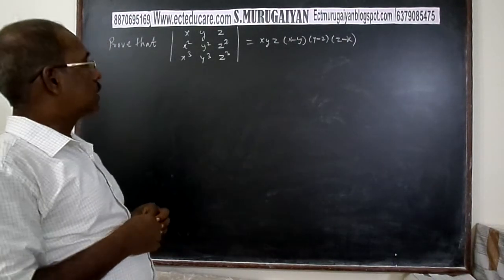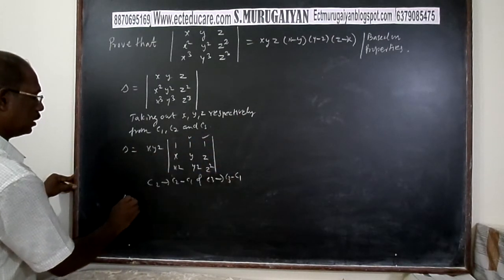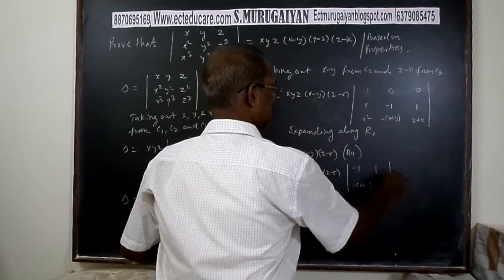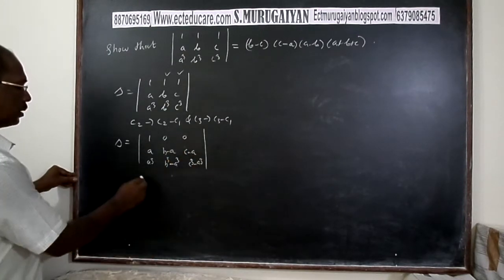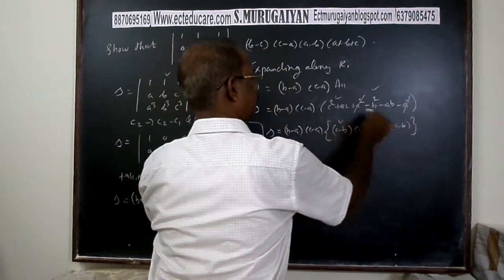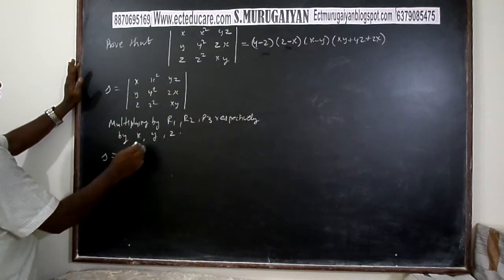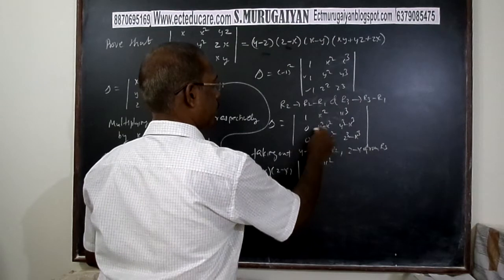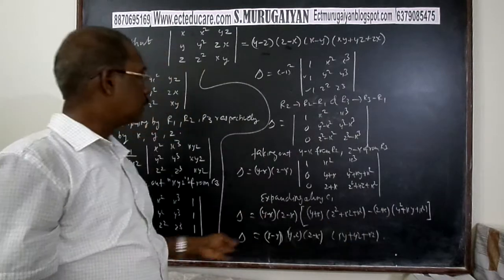DETERMINANTS-PROBLEMS SET-1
I recommend my book "MATH MASTER" for std 12 cbse.This is one of the best books available in India.